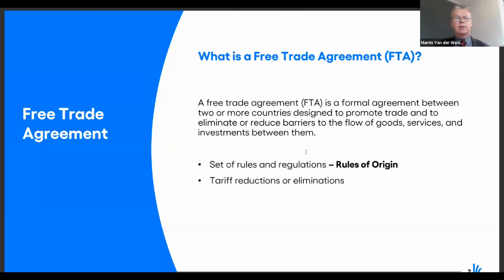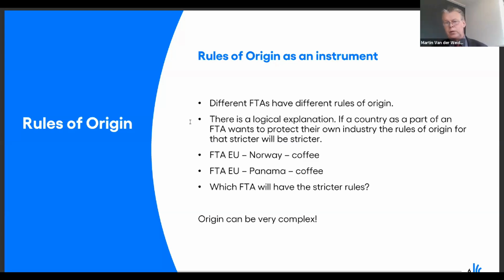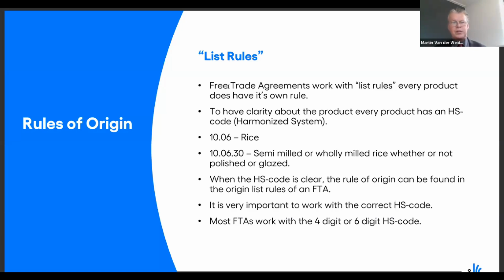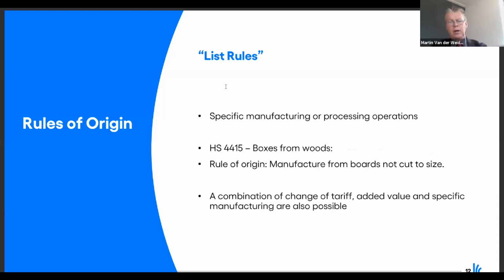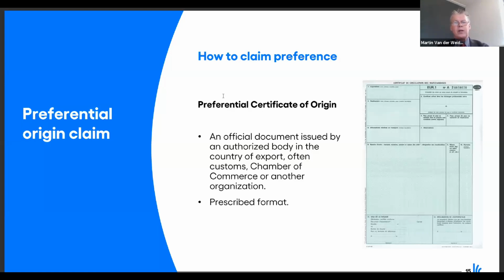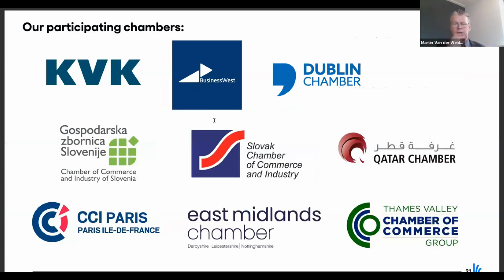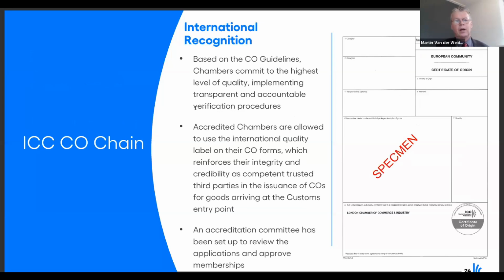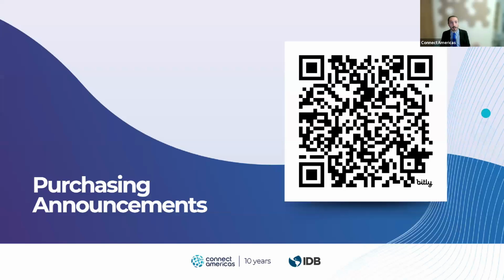SMExport Week Day 3 | Certificates of Origin: Your passport to global market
In this session, we explored how Certificates of Origin can unlock trade benefits, reduce costs, and streamline exports. Participants learned how to navigate the certification process and how to leverage trade agreements to expand their businesses internationally.